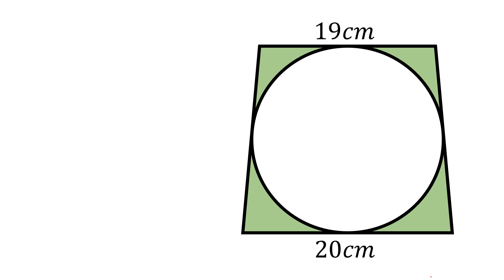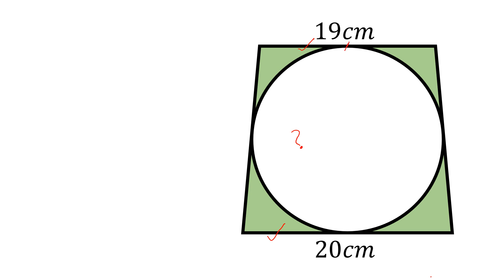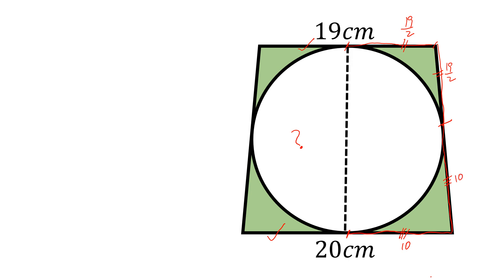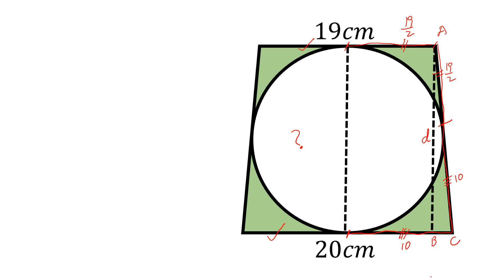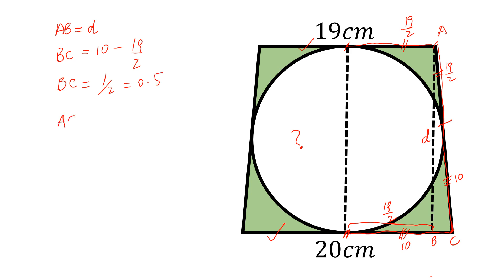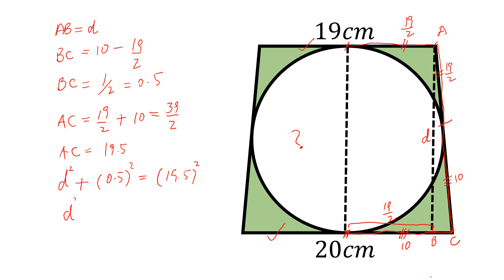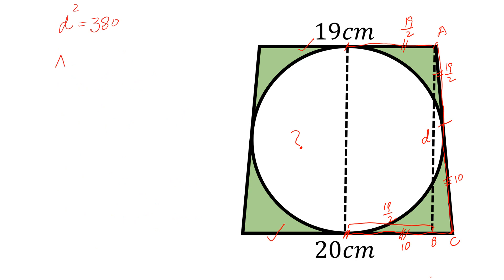How to find the Area of the circle inside this Trapezoid | Tricky Math Problem